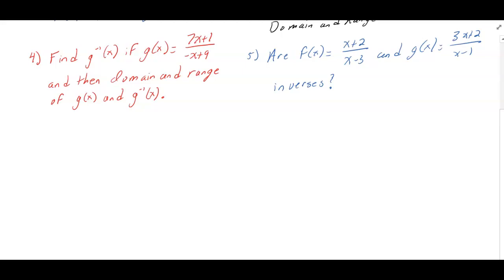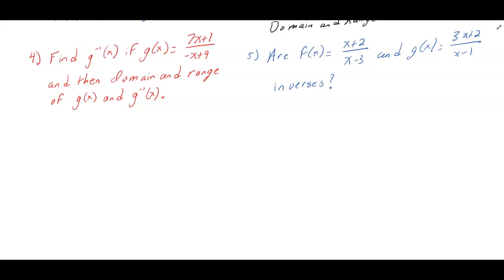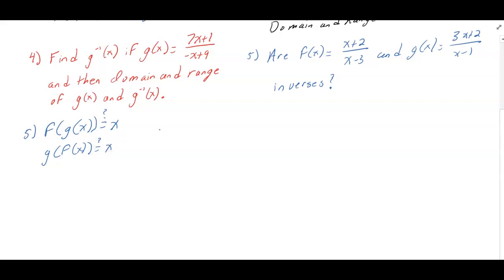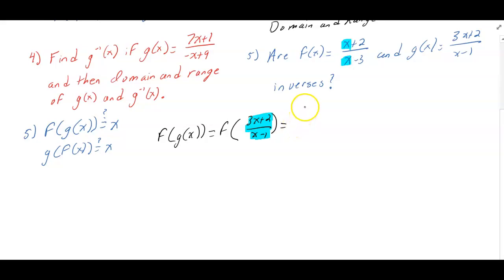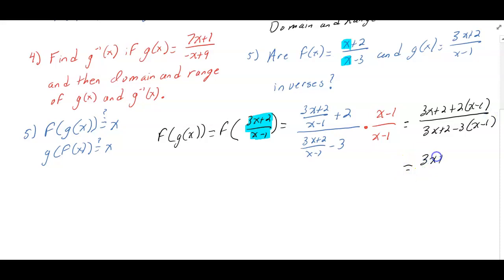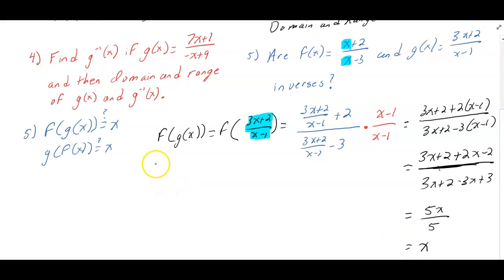HPC Validate functions are inverses